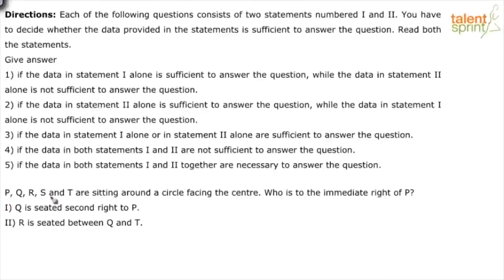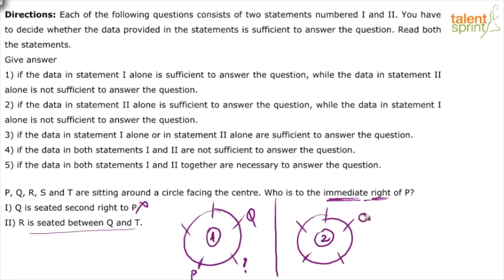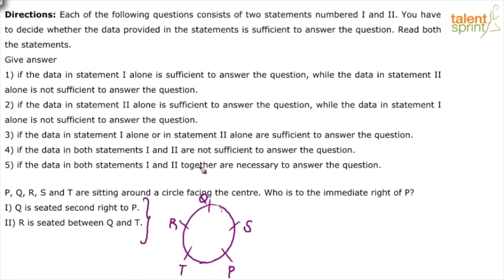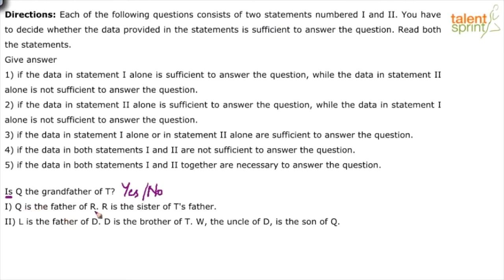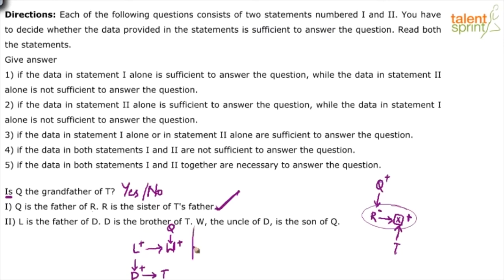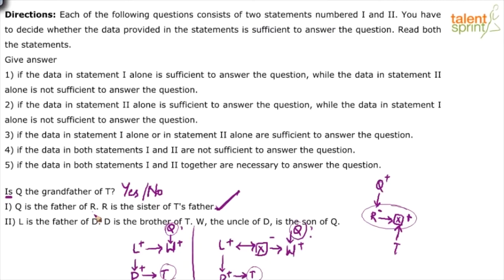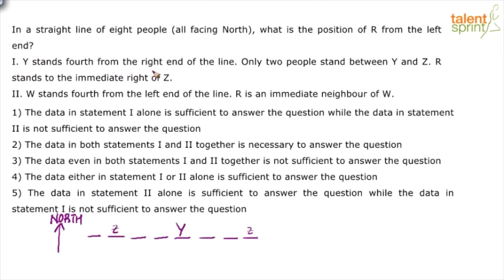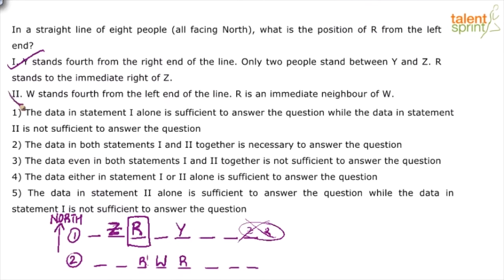Data Sufficiency Problems & Solutions | Additional Example 1 to 3 | TalentSprint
Watch this video to learn about the tips and tricks, shortcuts to solve data sufficiency problems. Step by step process explained with the basics will provide you with a better understanding. To know more on this topic, check out this video and practice accordingly for your upcoming exams.

Q. Directions: Each of the following questions consists of two statements numbered I and II. You have to decide whether the data provided in the statements are sufficient to answer the question. Read both the statements.
Give answer
1) if the data in statement I alone is sufficient to answer the question, while the data in statement II alone is not sufficient to answer the question.
2) if the data in statement II alone are sufficient to answer the question, while the data in statement I alone is not sufficient to answer the question.
3) if the data in statement I alone or in statement II alone are sufficient to answer the question.
4) if the data in both statements I and II are not sufficient to answer the question.
5) if the data in both statements I and II together are necessary to answer the question.

P, Q, R, S and T are sitting around a circle facing the centre. Who is to the immediate right of P?
(I) Q is seated second right to P.
(II) R is seated between Q and T.

Is Q the grandfather of T?
I) Q is the father of R. R is the sister of T's father.
II) L is the father of D. D is the brother of T. W, the uncle of D, is the son of Q.

In a straight line of eight people (all facing North), what is the position of R from the left end?
I. Y stands fourth from the right end of the line. Only two people stand between Y and Z. R stands to the immediate right of Z.
II. W stands fourth from the left end of the line. R is an immediate neighbour of W.

TalentSprint Aptitude Prep focuses on Quantitative Aptitude, Reasoning Ability, General Intelligence, General Awareness, Banking and Current Affairs. Our live sessions by the expert faculties guide you for various competitive exams. TalentSprint’s Aptitude Prep provides access to the best-in-class videos that are helpful to boost your chances of getting success in a bank, SSC and various Govt. exams like IBPS, SBI, RBI, SSC CGL, SSC CHSL, SSC CPO, Railways, Insurance, Campus Recruitment and other Govt. exams. TalentSprint's video and LIVE program helps the aspirants to prepare for Bank, SSC and Govt. exams from the comfort of their home. Learn from expert LIVE classes and videos along with practice on the latest pattern of questions asked in real exams.